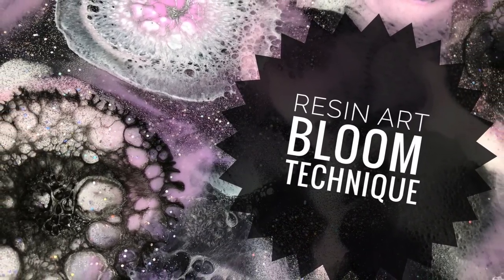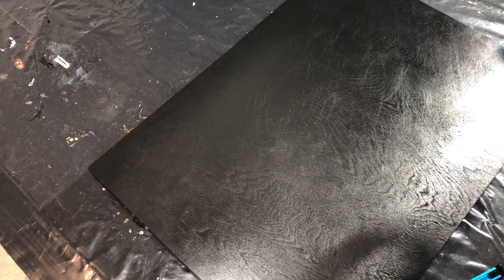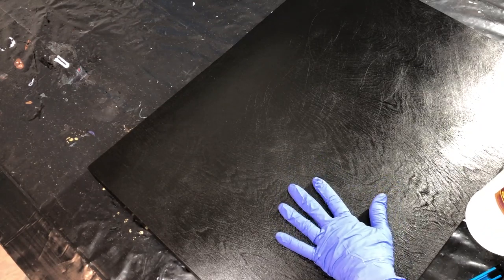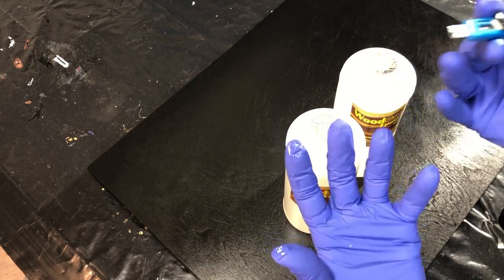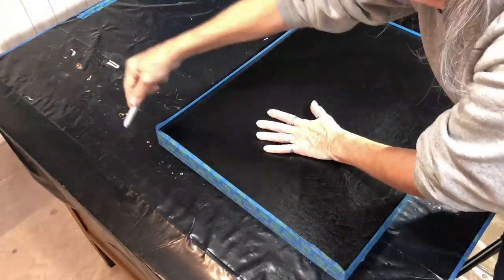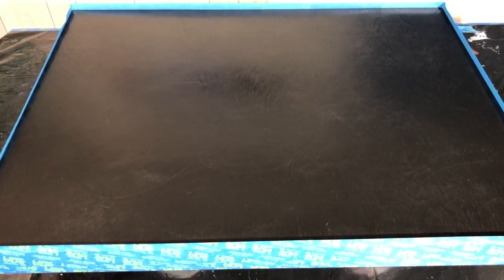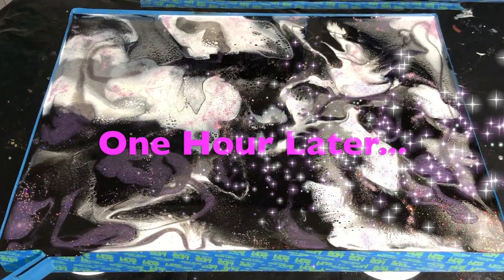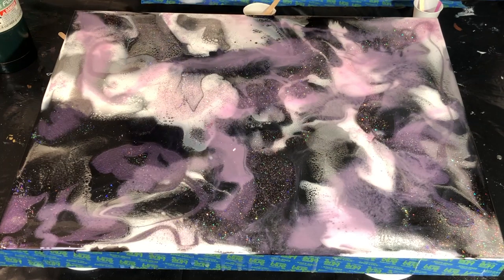Resin Art Bloom Technique - Pom Poms bursting like fireworks in the sky! Absolutely a must try.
The bloom effect and technique I use to create these "Pom Poms" in epoxy resin will have you creating them in no time.  Let Moonkusser Art show you how to make some for your next project.  I will take you through my process of preparing my birch panel, pouring your first layer as a background, adding interest with glitter, and of course the blooms.

For your own safety I recommend wearing a full face respirator when working with resin.

For this project I use WoodCrafters Epoxy Resin for the first time from The Epoxy Resin Store.  I was impressed with the fact of being able to work with it for over one hour.  Their prices are easy on the wallet too!

Products:
Cradled Birch Panel - DaVinci Pro Panel
Spray Paint - Rustoleum 2X Coverage: #336084 Gloss Black
Tape - 3M Edge Lock Painters Tape
Resin - WoodCrafters Table & Bar Top Epoxy Resin (link above)
Color & Pigments:
FlowArt Resin Pigments - White & Black
Black Diamond Powder Pigment - Lux Violet
Artisue Metallic Pigment - Silver with a couple of drops of 99% Alcohol
Recollections Signature- Opaque Sparkle- Vintage Pink (Glitter)
Liquitex Acrylic Ink- Quinacridone Magenta, Titanium White, Neutral Gray custom mixed w/ Jacquard Pearl Ex- #673 Interference Violet

Tools -
Heat Gun - Wagner Furno 500

For those of you interested in items I have purchased on Amazon:
Moonkusser Art Shopping List